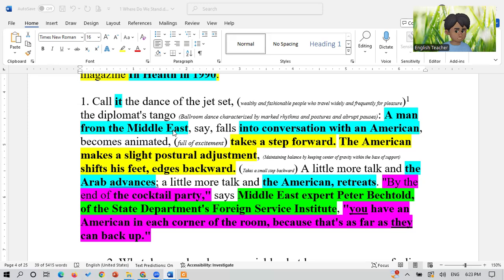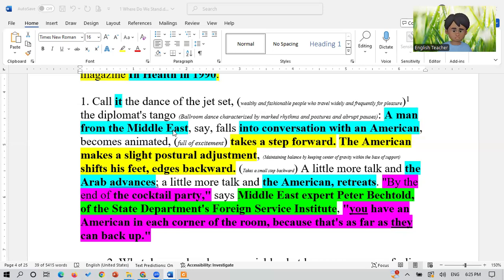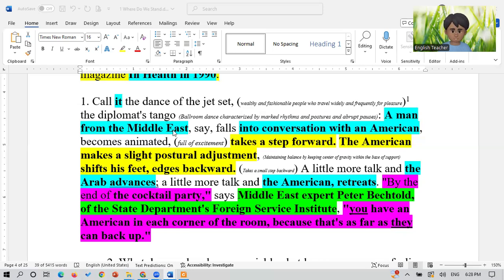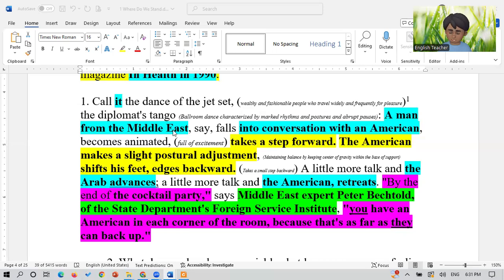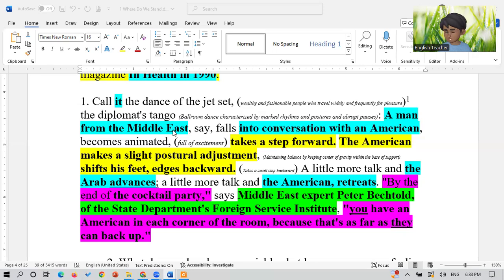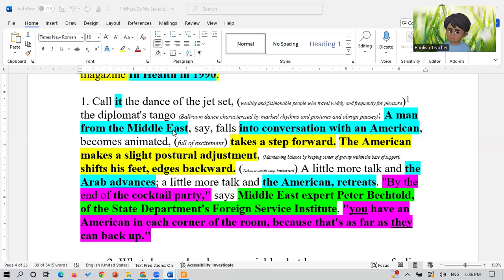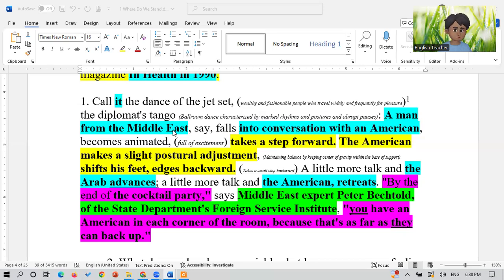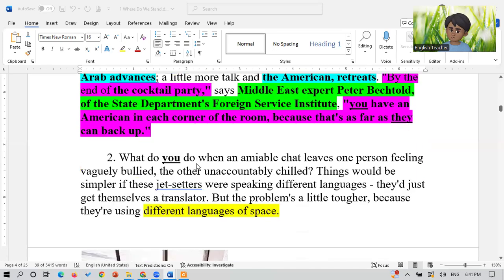13 KU BBA BBIS I ENG 101 Where Do We Stand Para 1 Analysis